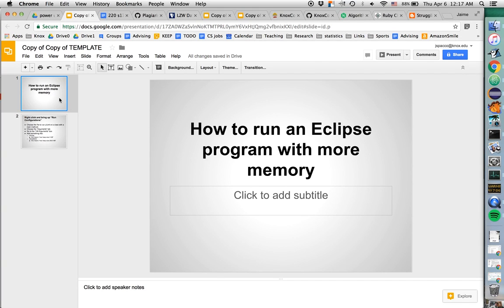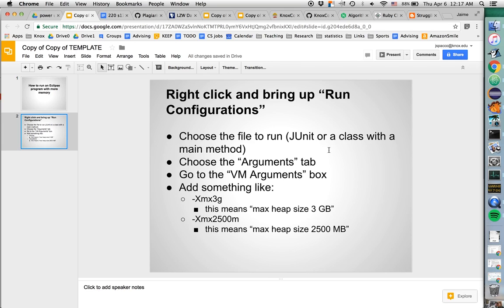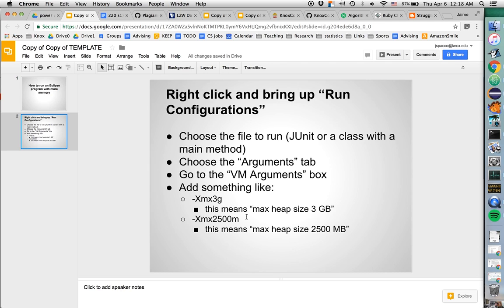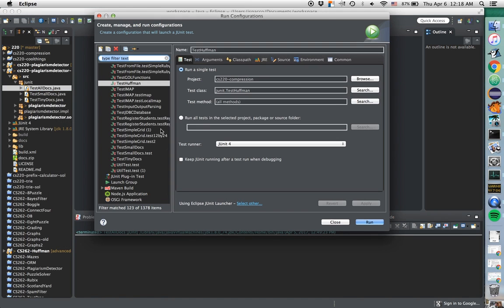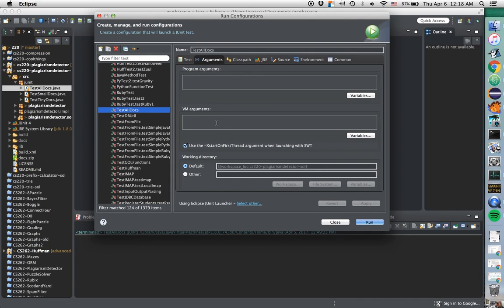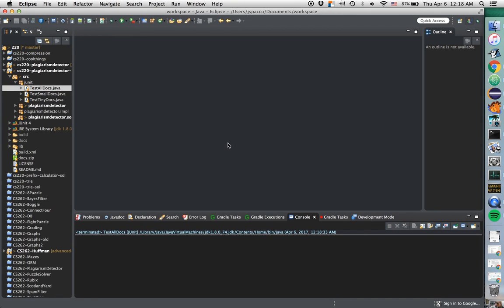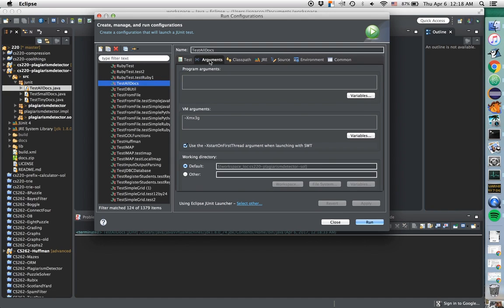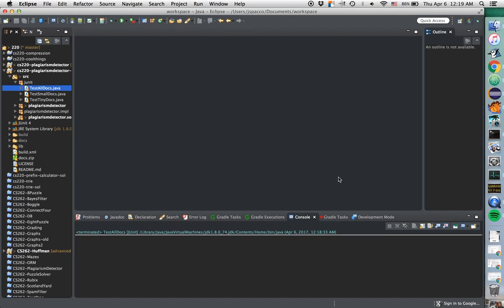Running Java programs through Eclipse with a larger heap (i.e. more memory)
How to run Java programs through Eclipse with a larger max heap size (i.e. more memory)